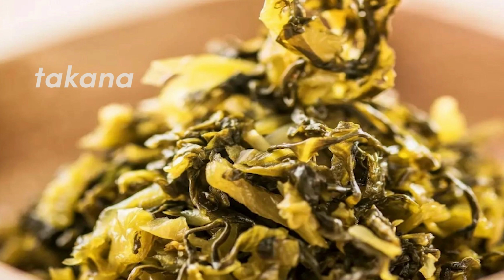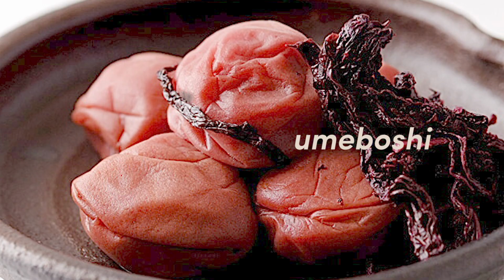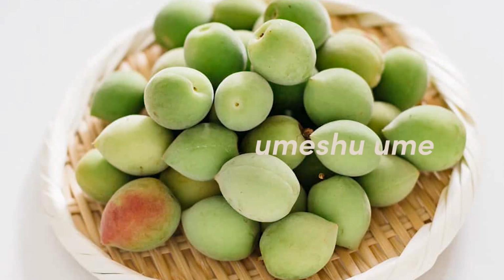Tea For Two ep.6: Umeboshi ume: The Plum That Makes Japanese Rice So Umami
The new Tea For Two is out and this time, @theayakachannel and @hankka_ talk what makes Japanese rice so delicious and umami flavoured. The secret? It's umeboshi! Umeboshi are pickled ume plum fruits that common in Japan. Umeboshi can be used in many dishes such as vinaigrettes, salad dressings, noodles, sandwiches, and rice balls (onigiri). Have you ever tried one?
At Oishya, our mission is to bring beautiful, premium quality and unique handcrafted products that last. All Oishya products are handcrafted using the finest materials. Built with three sustainable materials: Metal. Stone. Wood.